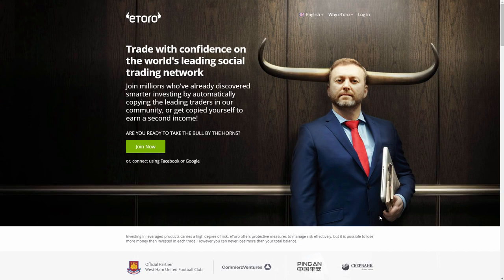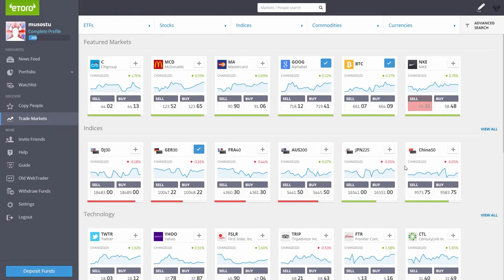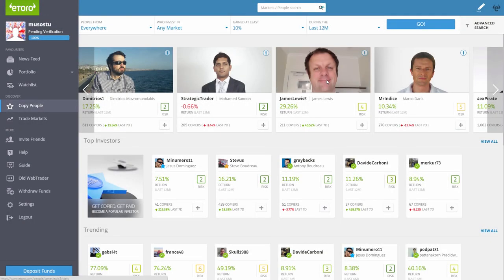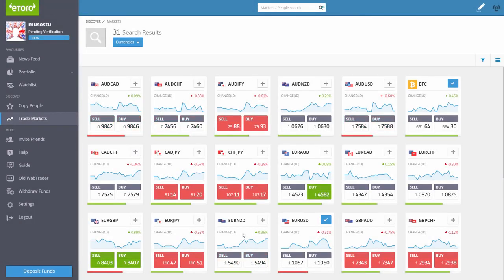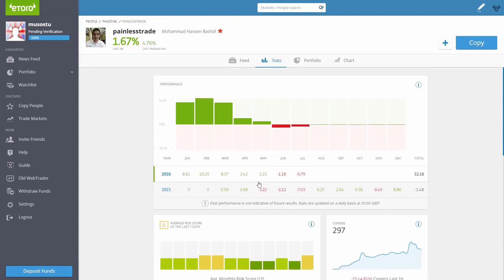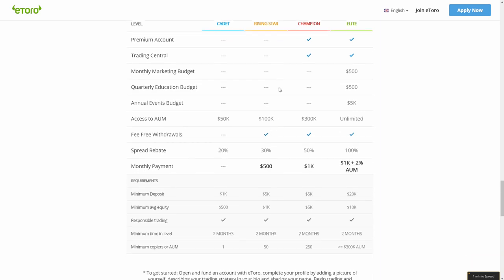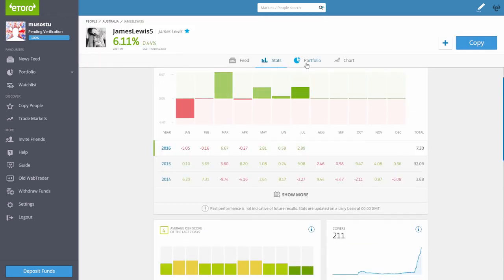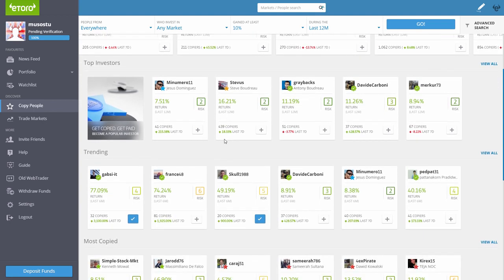eToro Review The Truth Behind eToro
etoro, etoro copy trading, etoro social trading, etoro review, etoro web trader, scam or not, trader social network, e toro, etoro investment